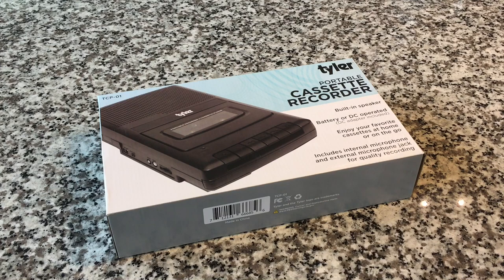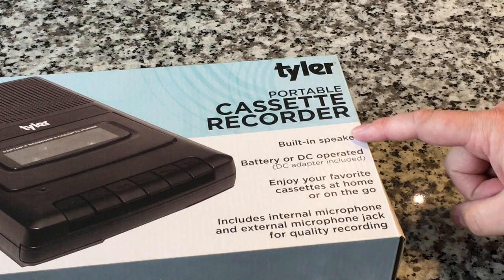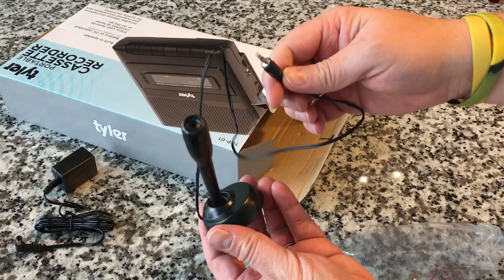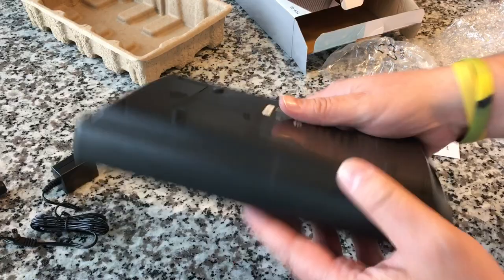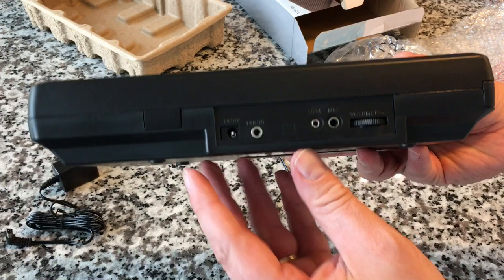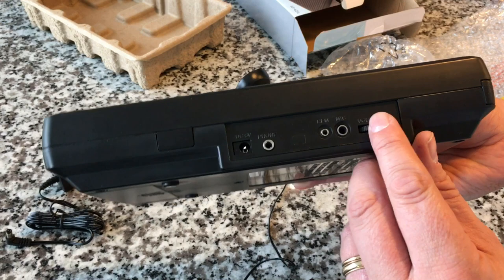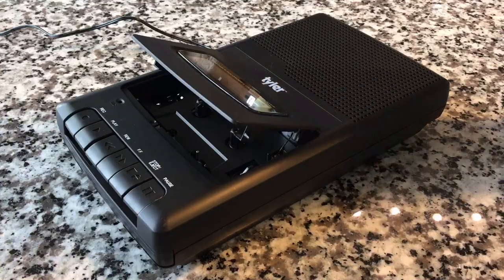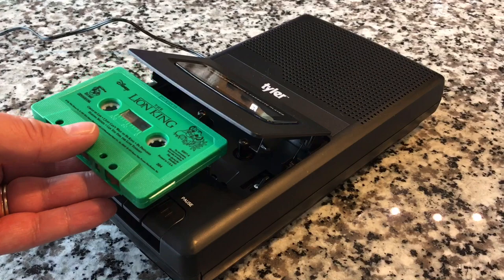It’s cassette tape time with the Tyler Audio TCP-01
Imagine it’s 1987 all over again and you are in grade school.   Your teacher tells you it’s your turn to go over to the music station...what kind of cassette tape player is at the music station?  A shoebox cassette player of course!  Check out this new shoebox cassette tape player and recorder from Tyler Audio!  It’s unboxing & review time!